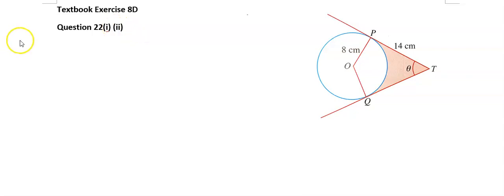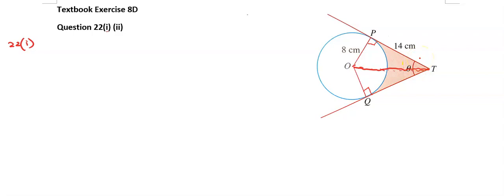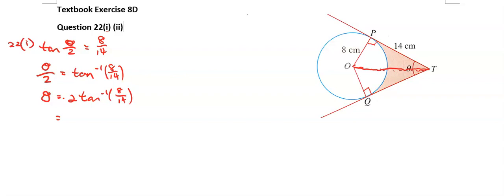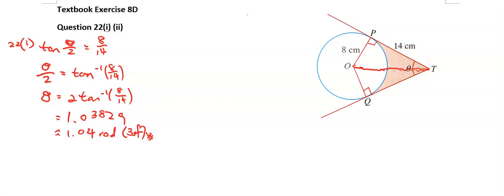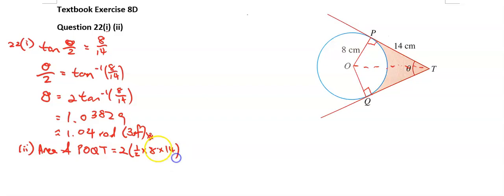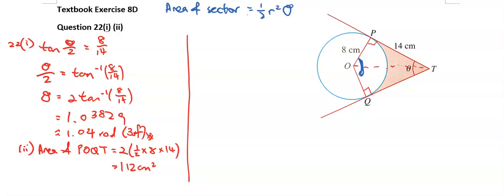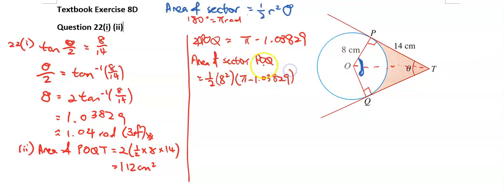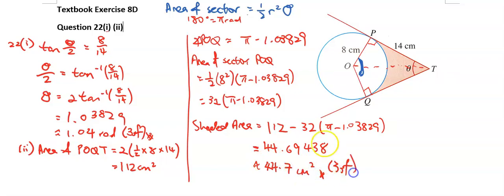Sec3 Maths Ex8DQ22i&ii